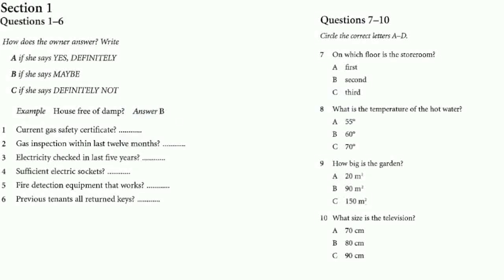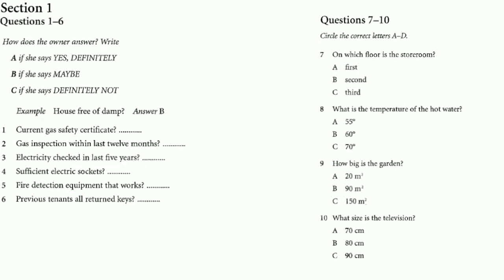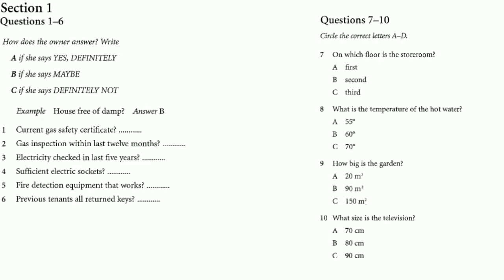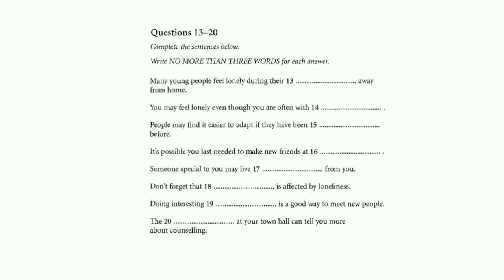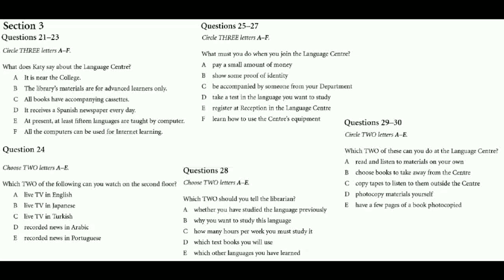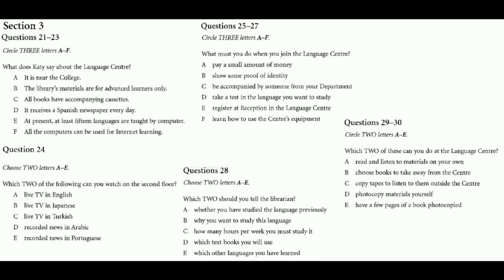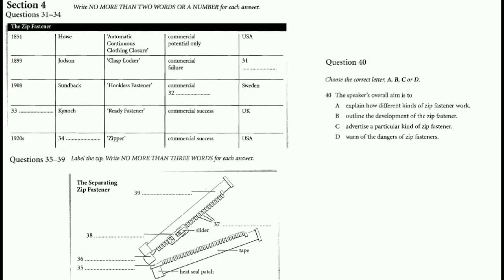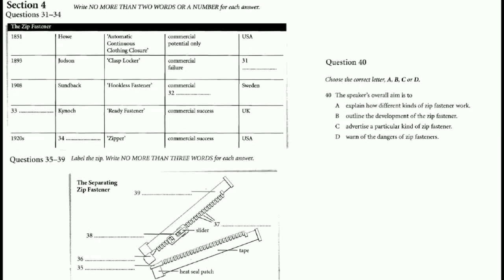IELTS Listening Practice Test 2019 With Answers | 27.03.2019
IELTS LISTENING PRACTICE TEST 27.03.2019 WITH ANSWERS. In this test you will be given time to read through the questions before you listen. You will hear each recording of the Listening test only once.

answer all the questions while you are listening, write your answers on the question paperyou will have 10 minutes at the end of the test to copy your answers onto the separate answer sheet use a pencil.